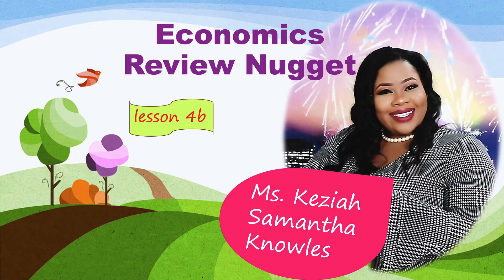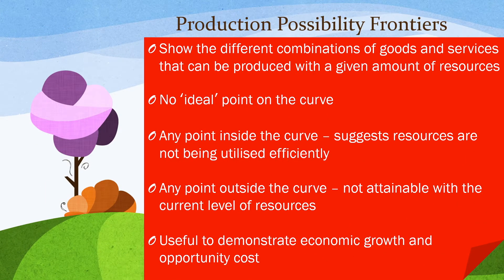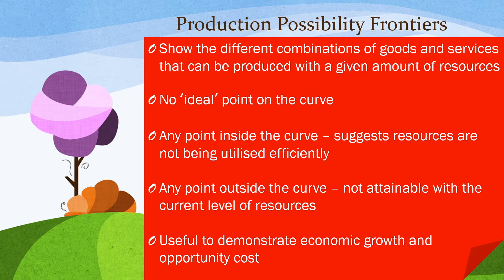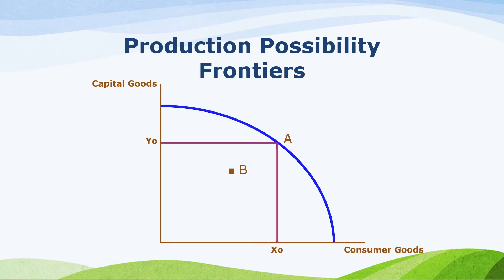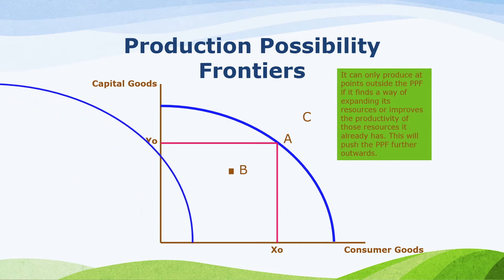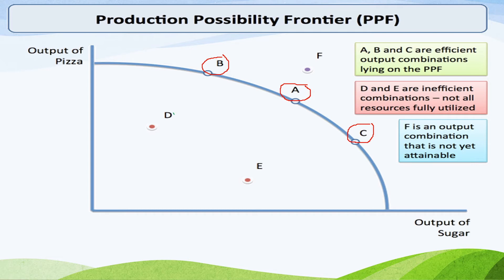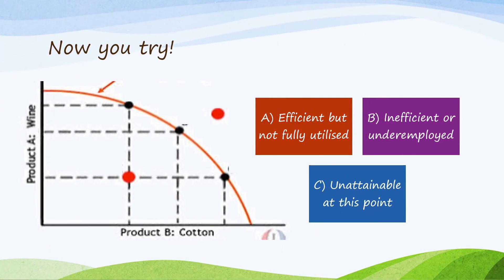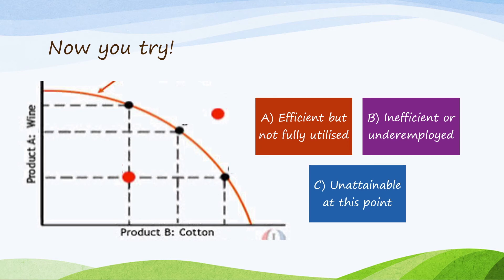Economics Nugget 4b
Business Nugget
Keziah Knowles